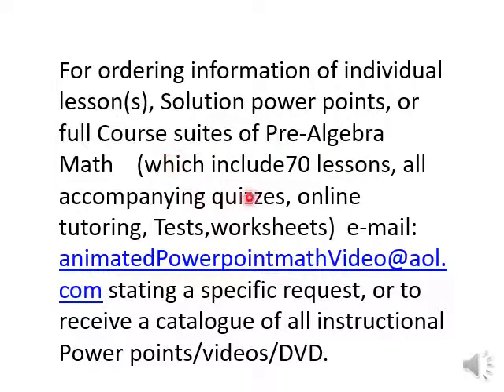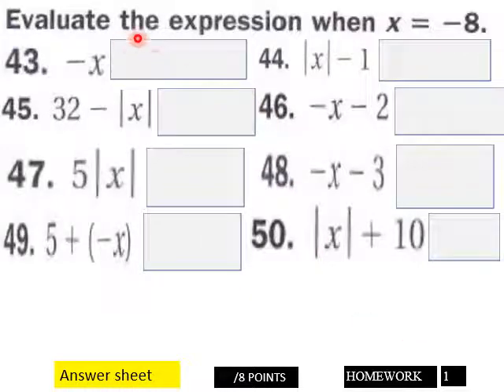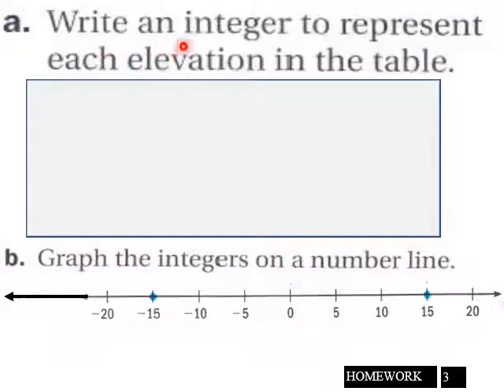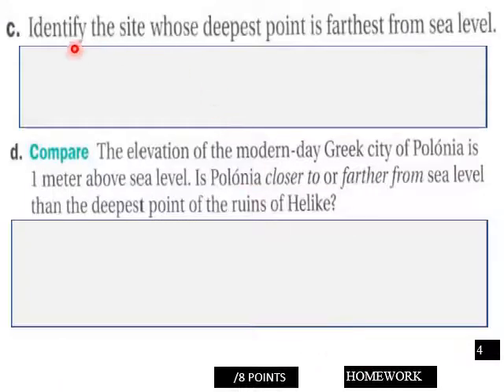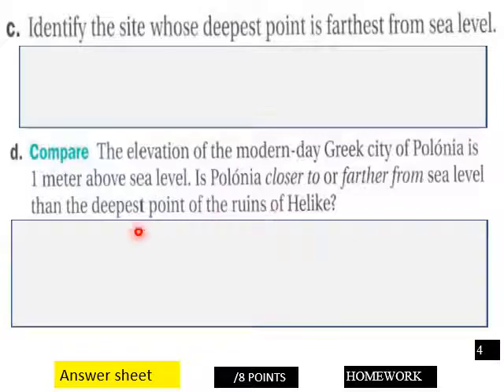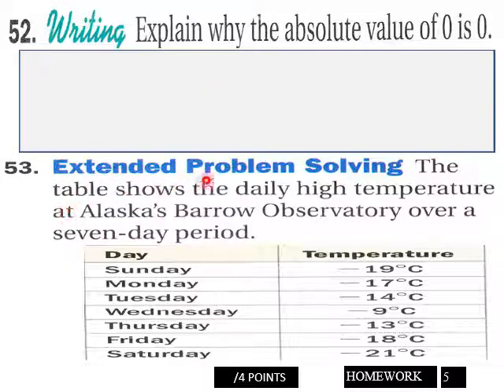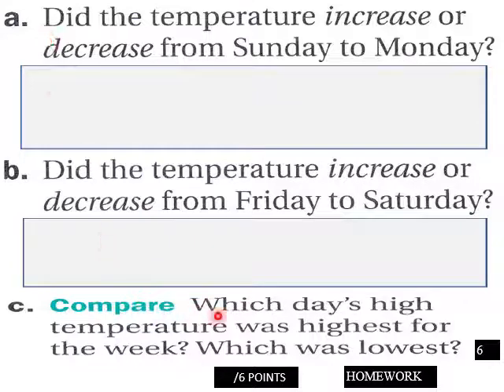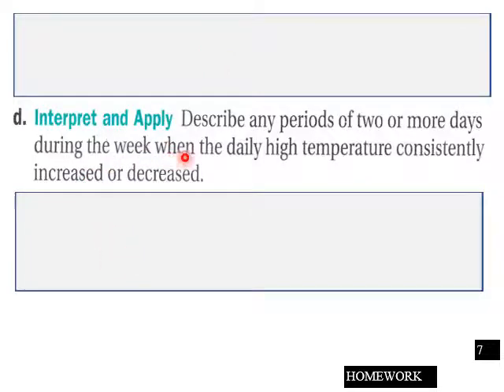1 4 Pre Algebra HW L V Pt 2